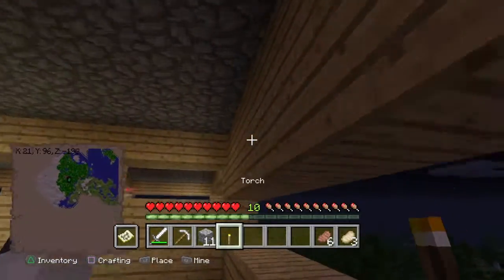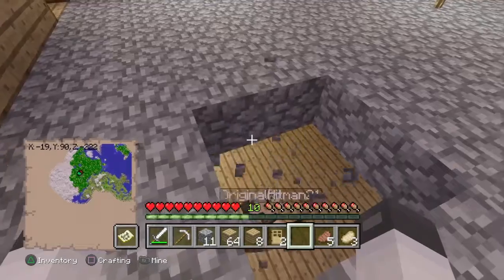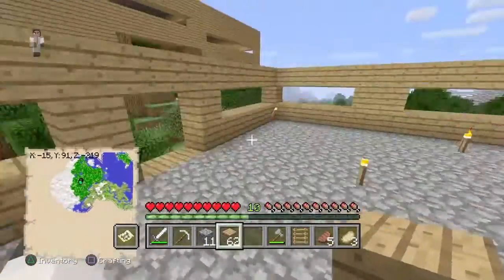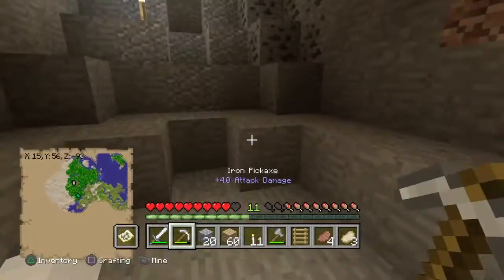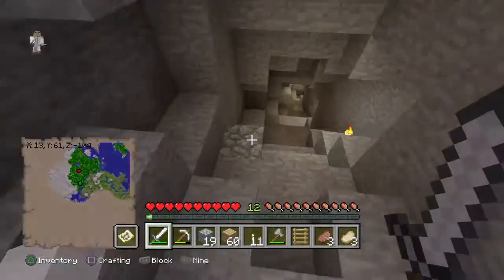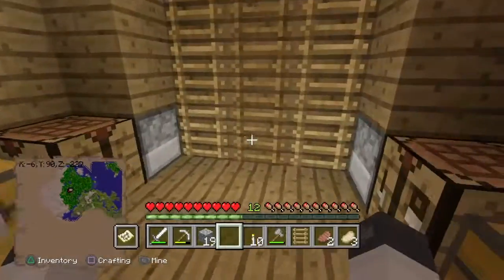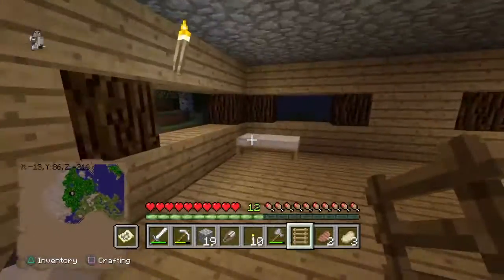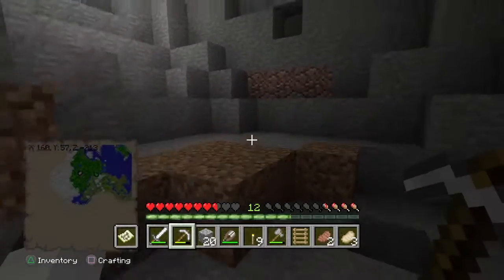Minecraft with the pirate crew